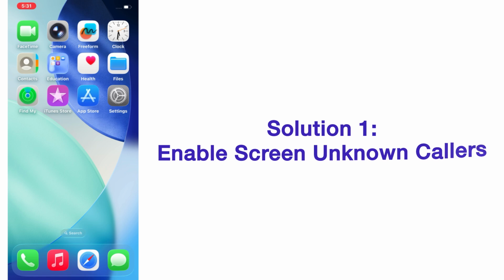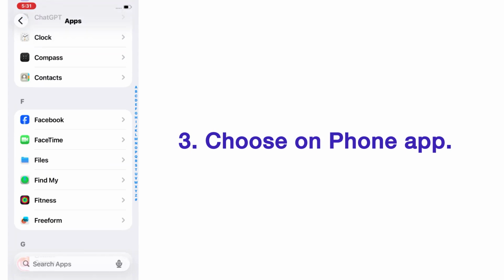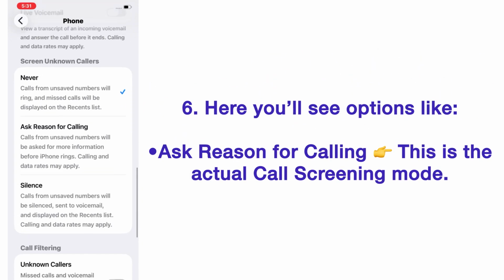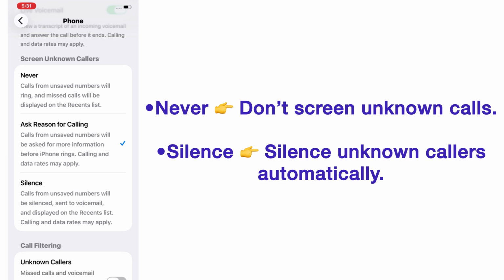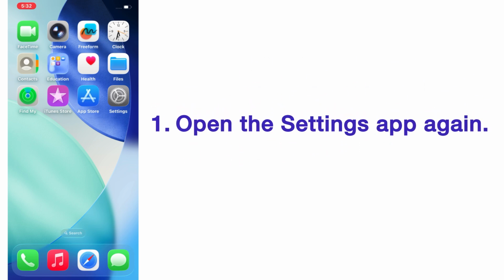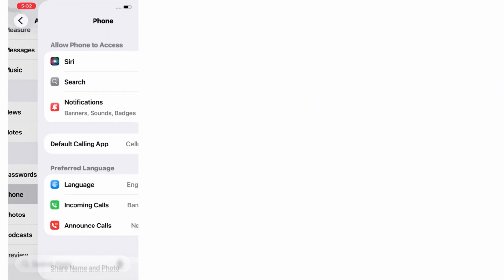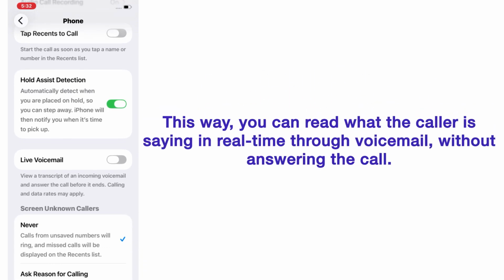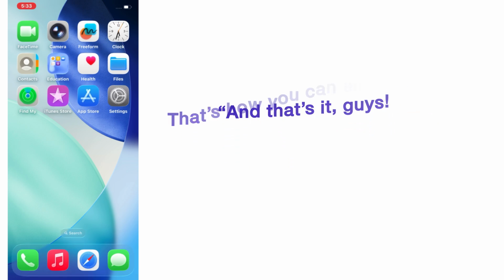How to Enable Call Screening on iPhone (iOS 26). Stop Unknown Calls! Enable Call Screening iOS 26!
Want to stop spam or unknown calls on your iPhone? 📱 In this video, I’ll show you how to enable Call Screening on iPhone in iOS 26 step by step. You’ll also learn how to turn on Live Voicemail so you can see what the caller is saying in real time—without even answering the call!

✨ What you’ll learn in this video:
• How to enable Screen Unknown Callers in iOS 26
• How to use Call Screening Mode (Ask Reason for Calling)
• How to turn on Live Voicemail
• Tips to silence spam & unwanted calls on iPhone